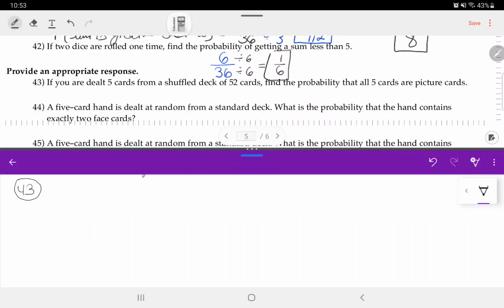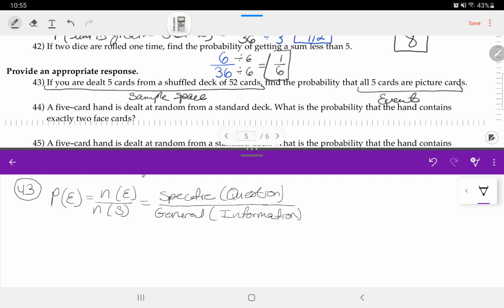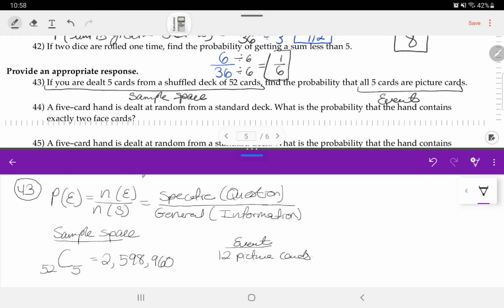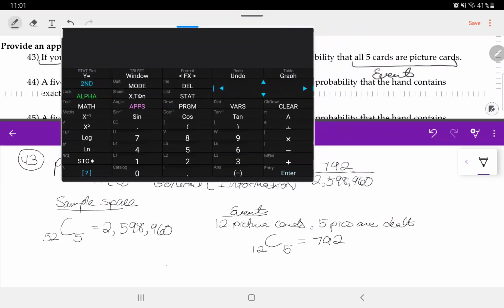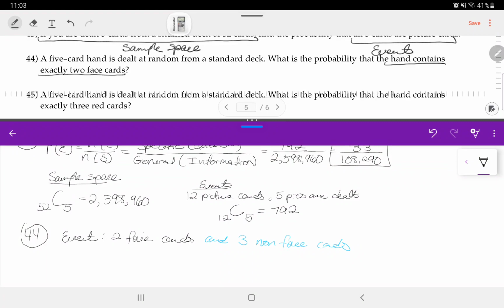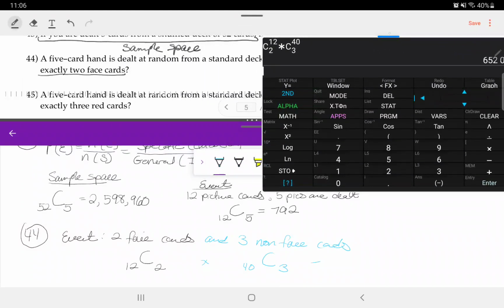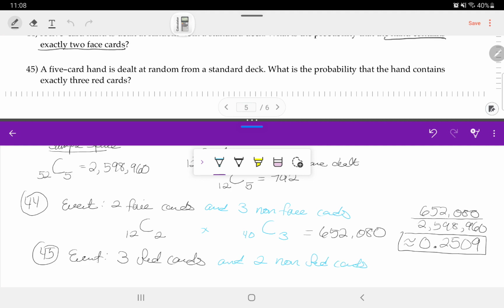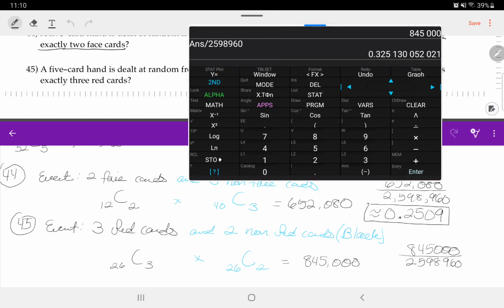MAT 108 Fall 21 Exam 2 Review Questions 35-37 (Section 10-5)